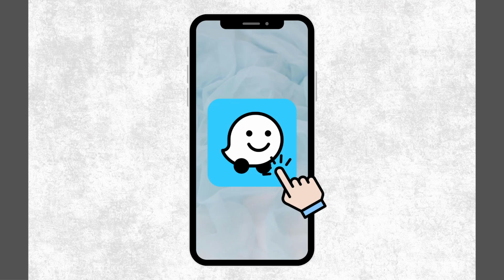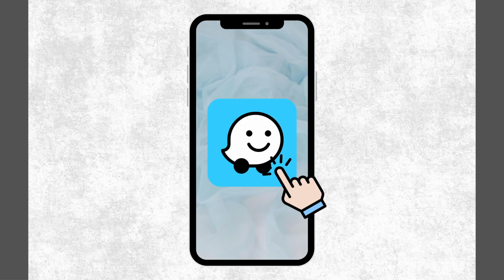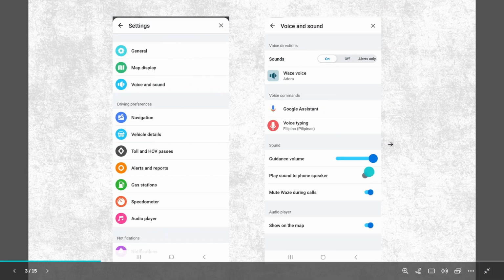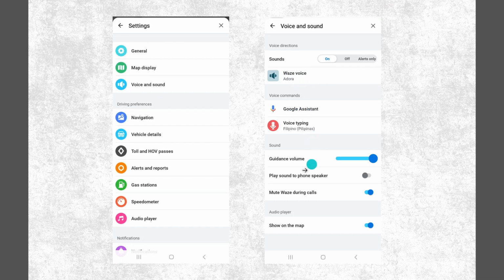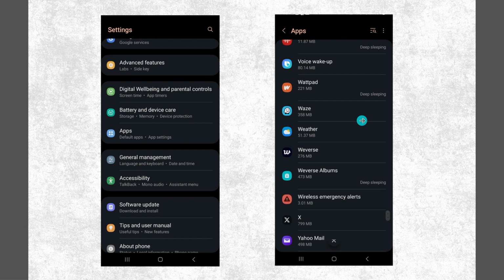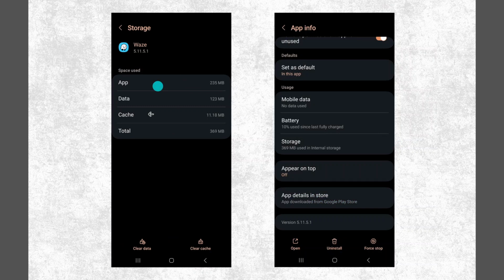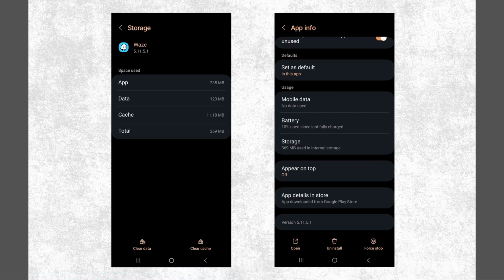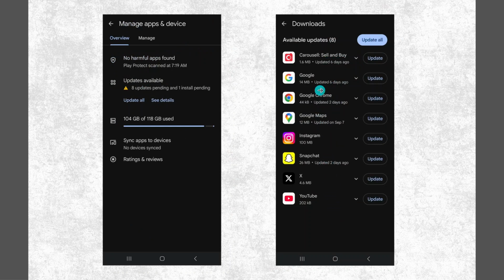How to Fix Waze No Audio / Sound on Android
Having trouble hearing directions in Waze? In this tutorial, I’ll show you how to fix Waze no audio or sound issues on Android step by step. Get your navigation back with clear voice guidance and alerts!

👉 In this video, you’ll learn:

How to check Waze audio settings

How to fix sound issues with Bluetooth and device settings

How to adjust navigation and alert volumes

Tips for troubleshooting if Waze still has no sound

Follow these steps to make sure you never miss a turn or alert while driving.